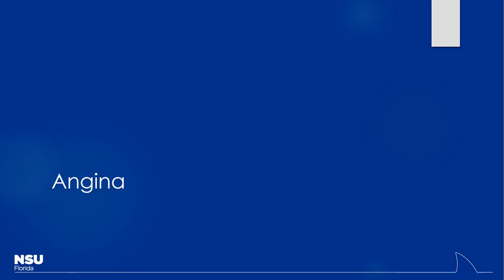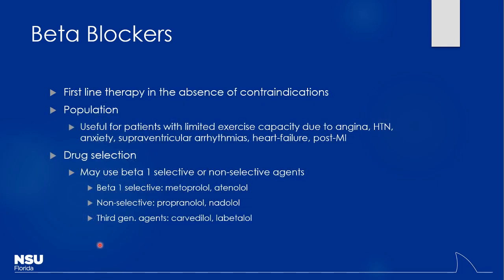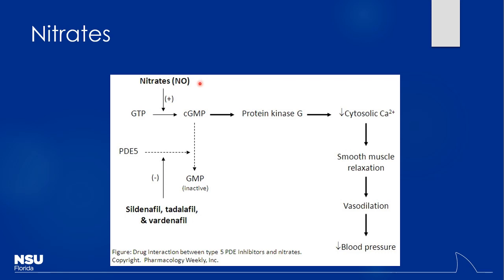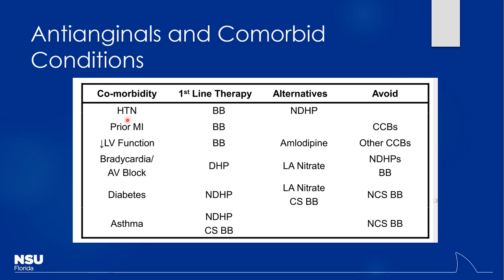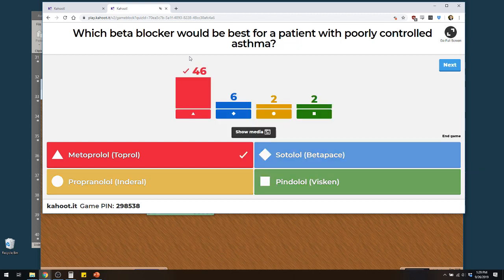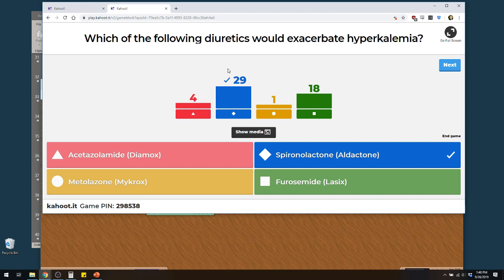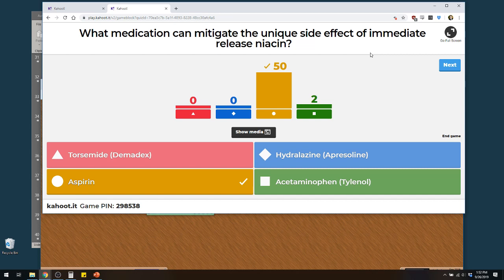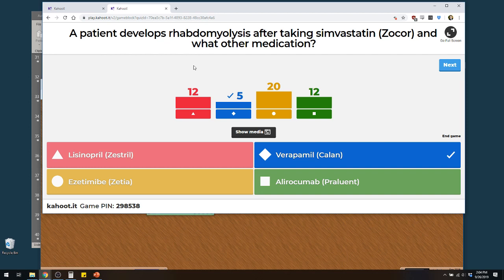Unit 4 Cardiology Pt 3 Pt 1 and Test Review